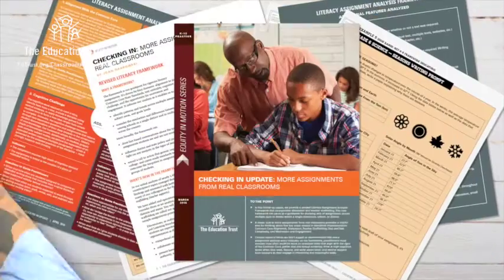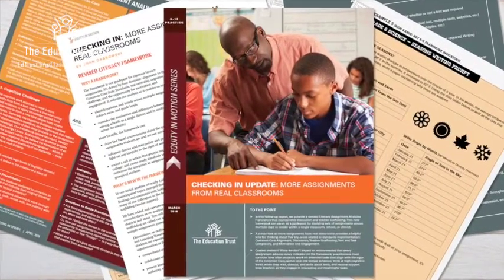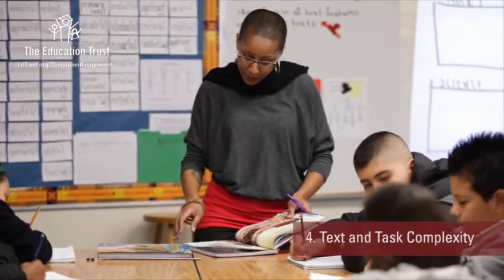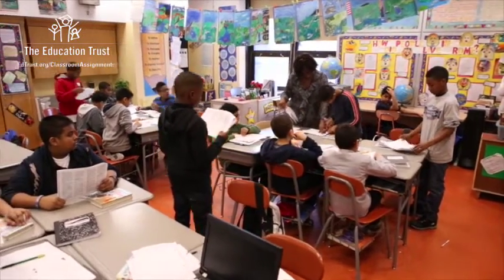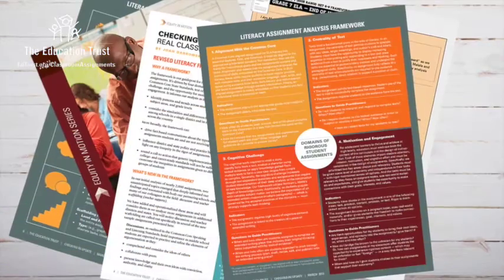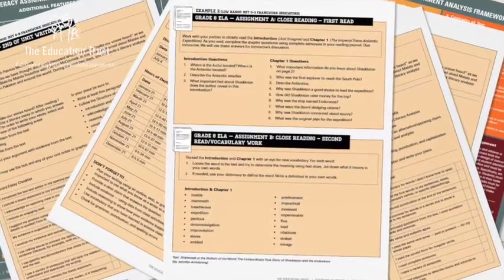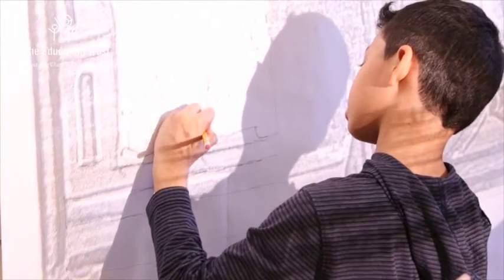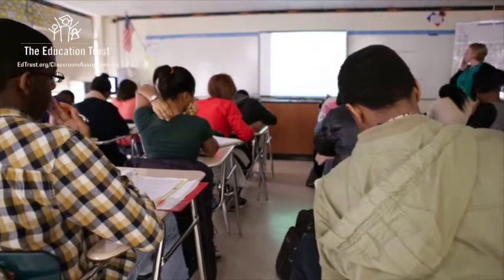Checking In Update: More Assignments From Real Classrooms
In this second report of our Equity in Motion series we provide addition example assignments, examining the rigor of each, highlighting key components, and  posing questions for educators to consider